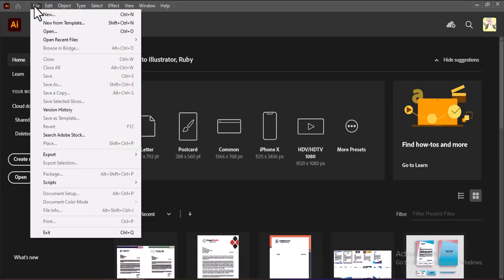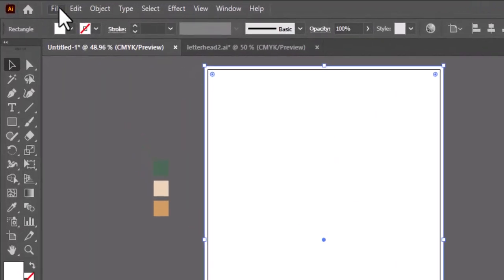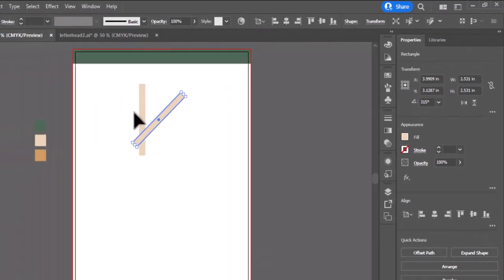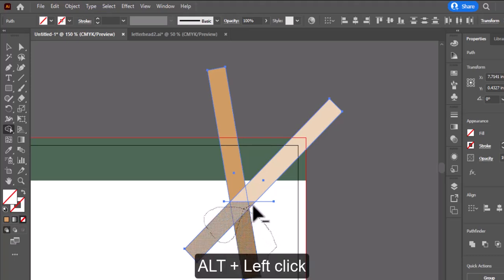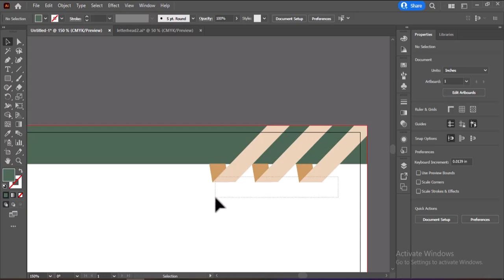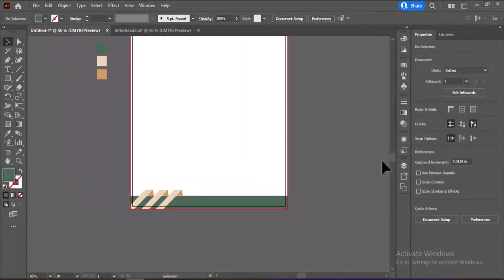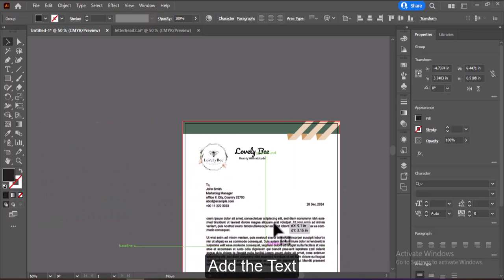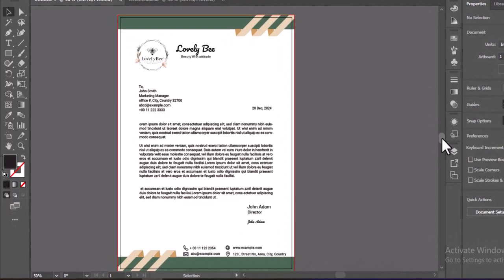How to Design Letterhead in Adobe Illustrator | Illustrator Tutorial | Quick Fixup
In this easy-to-follow tutorial, I’ll guide you through the complete process of designing a clean and professional letterhead using Adobe Illustrator. Whether you're creating a corporate brand identity or personal stationery, a well-designed letterhead makes a strong first impression!

👉 In this video, you’ll learn:

How to set up the correct document size and margins

How to design a header and footer

How to use  alignment tools for a neat layout

💡 Perfect for beginners and professionals who want to sharpen their Illustrator skills!